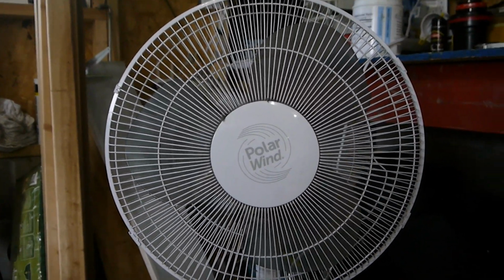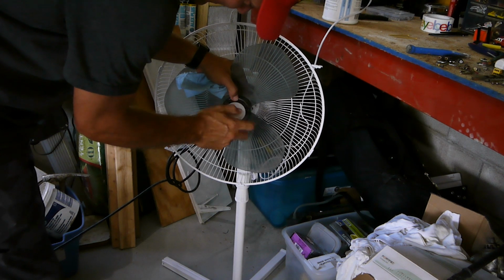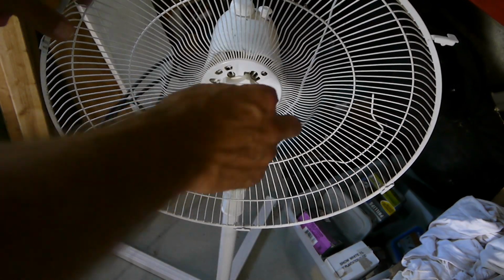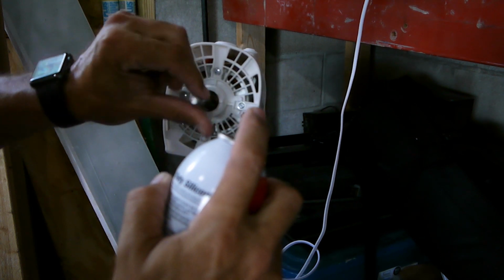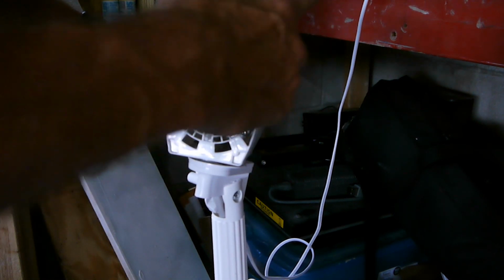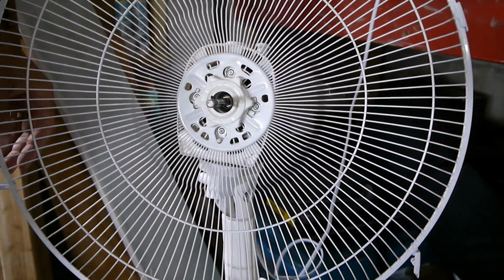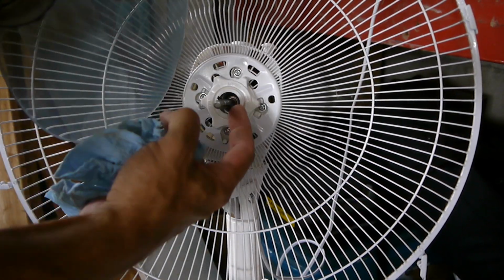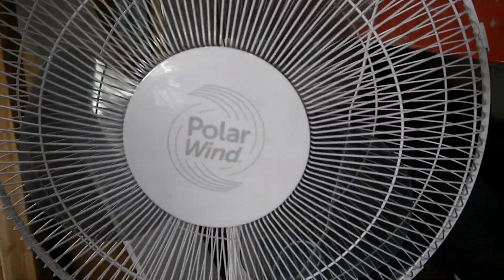Can We Fix It ? Polar Wind Oscillating Fan Won't Spin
A new series I am hoping to get kicked off on my channel.  Every time something breaks in my house, I am going to grab the camera attempt a fix it.  The results good or bad will be on the channel.  Let's learn something together.

Here we have a Polar Wind Oscillating Fan that completely stopped turning on.  Let's see how it turned out!

If you can't get yours working you can always buy a new fan